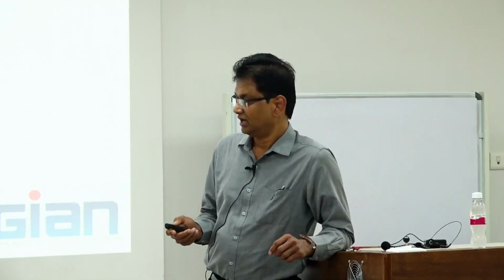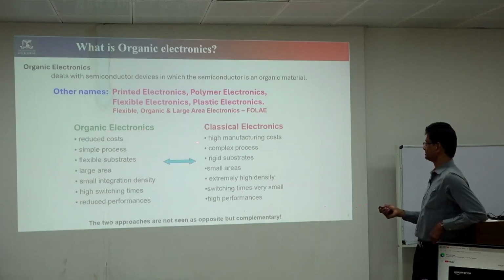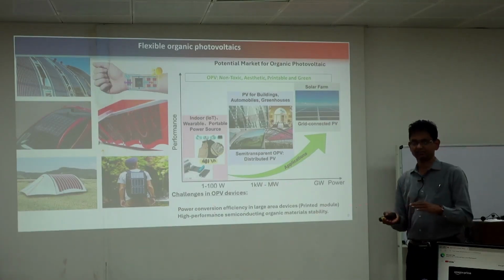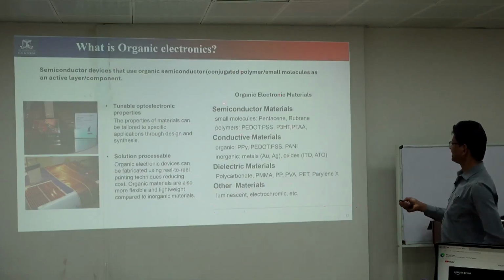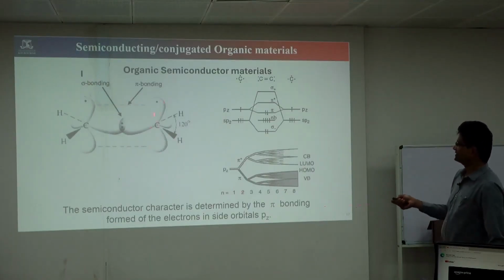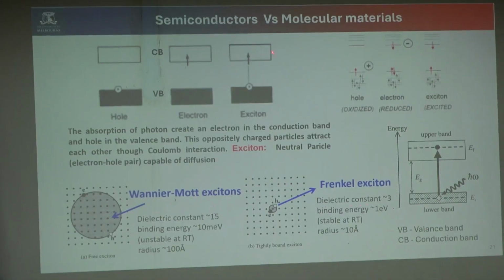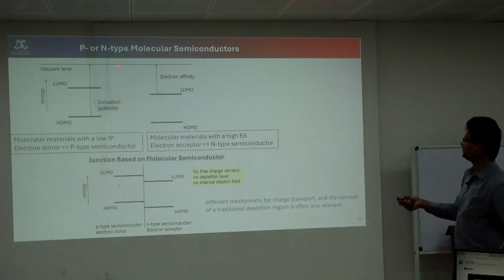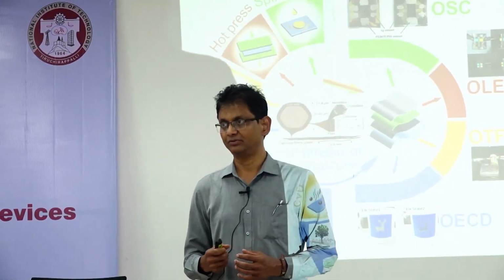L 01 Introduction to Organic Electronics